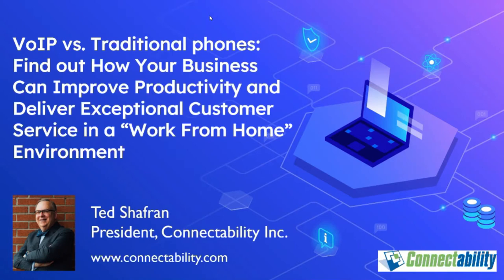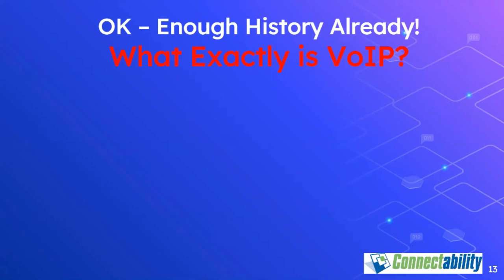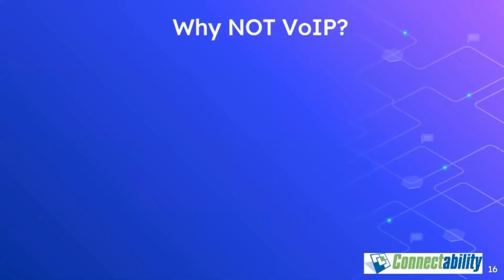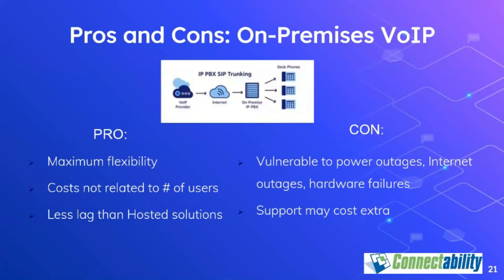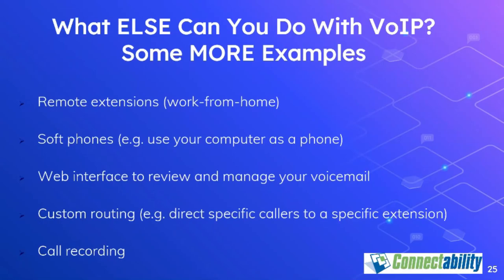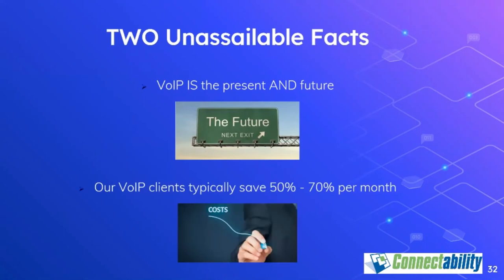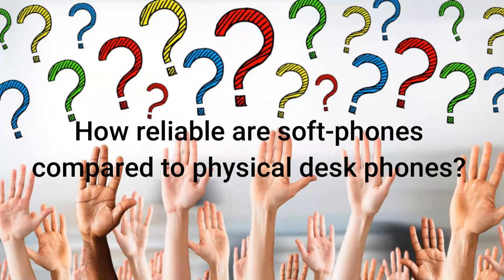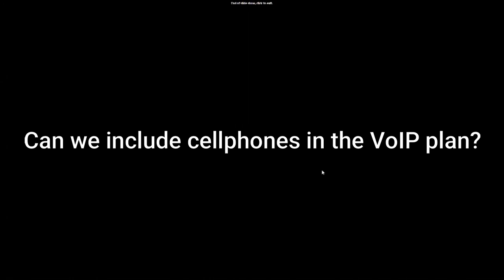VoIP vs. Traditional Phones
The simple fact is: work from home isn’t going anywhere. In fact, it’s likely to become more and more prevalent in the coming years as the COVID-19 crisis has changes the way many businesses view remote work.

One “simple” process that had to change is phone answering. Under normal circumstances, a client might call your office, go through your directory, and speak with the relevant team member, or maybe your receptionist answers and directs calls to the appropriate employee. Unfortunately, if you use a traditional phone system, you might have noticed some significant limitations – especially around remote work.

This video displays how a VoIP system can help make your organization more flexible, improve customer service, and make you more efficient – all while saving you money. A VoIP solution may not be the right fit for every business, but it offers many proven benefits that can help businesses to thrive in challenging times, whether your team is 100% remote, or located entirely in a specific facility.